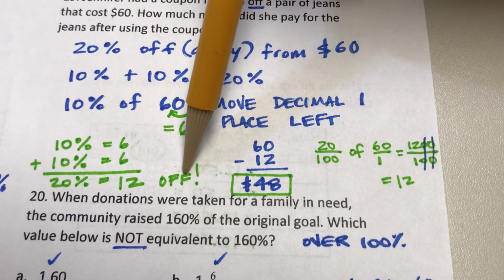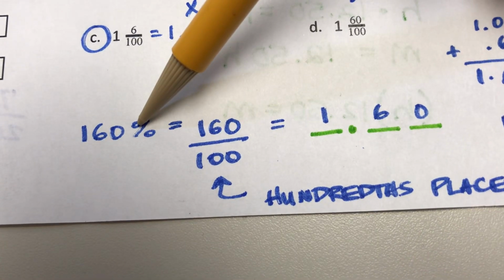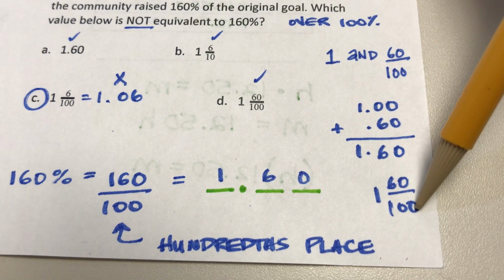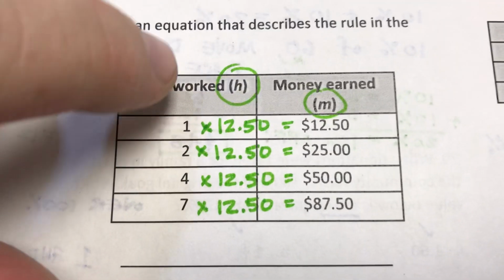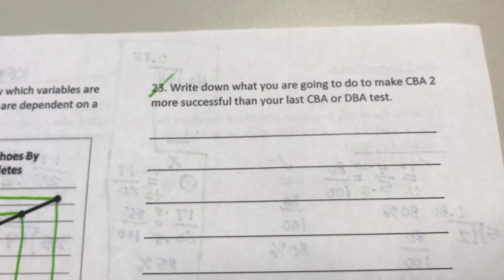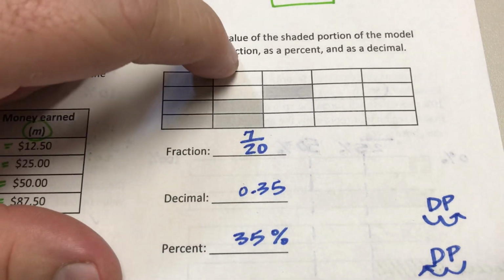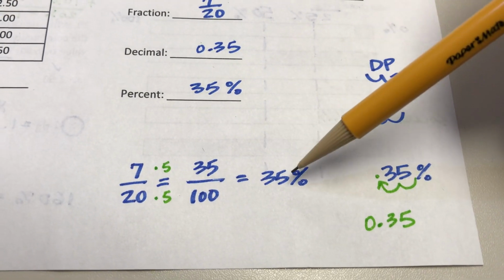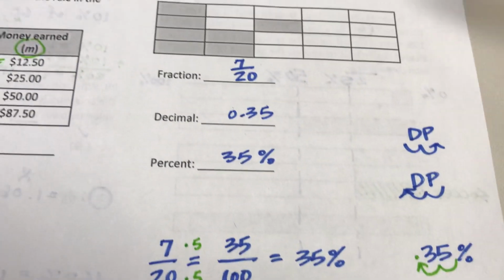CBA 2 Review part 2